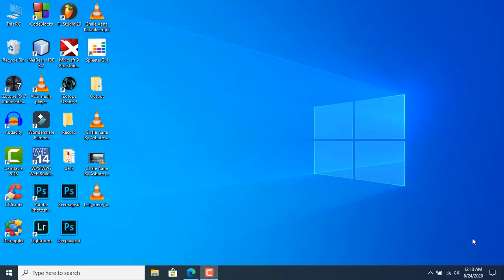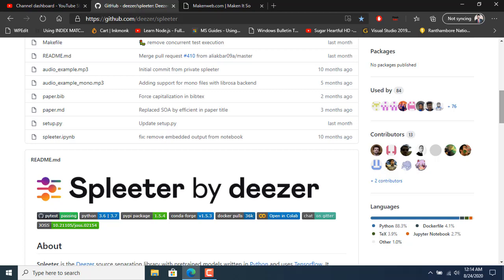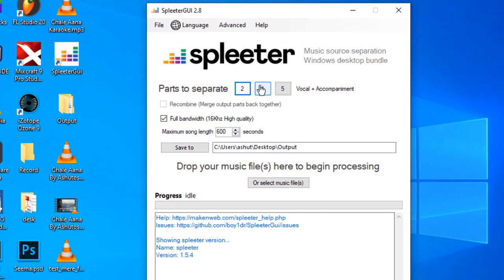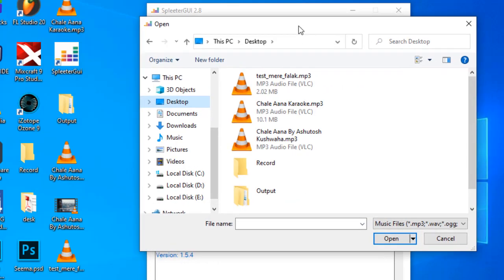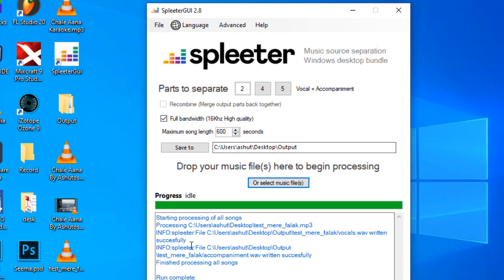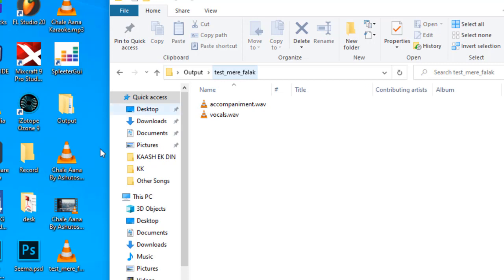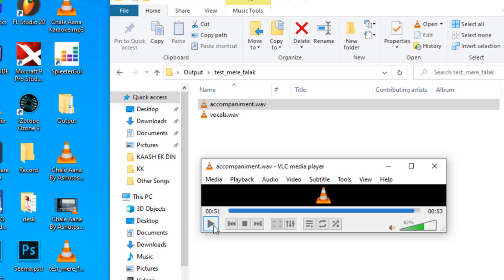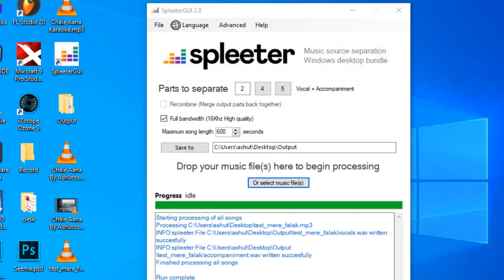Best tool to remove vocals from a song and create karaoke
Spleeter is an AI tool developed by Deezer which can extract music and vocals from any song. It can separate a music in different strums of vocal, bass, piano etc.